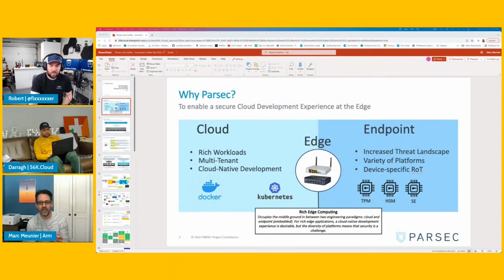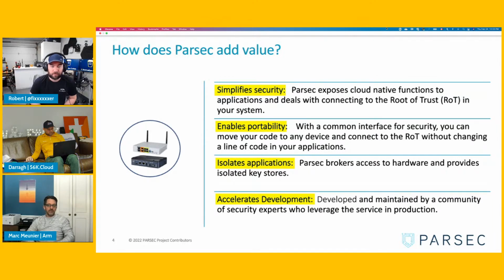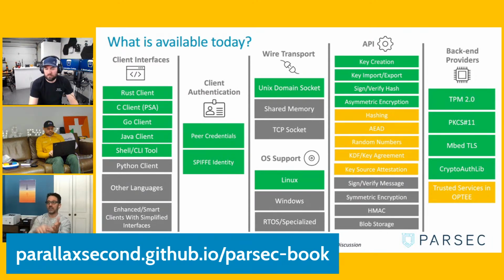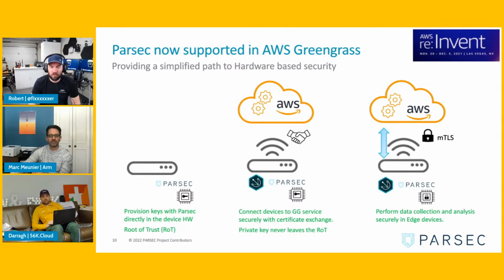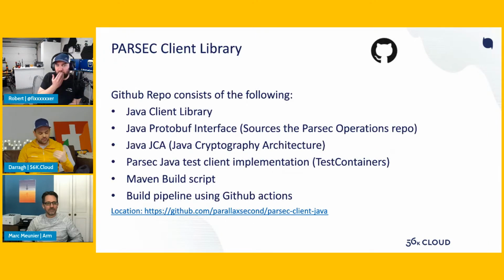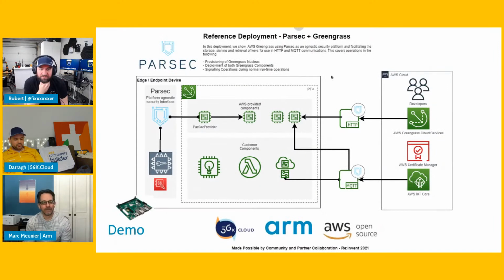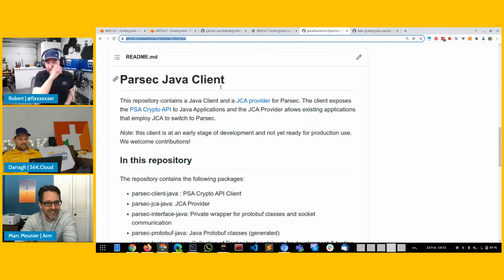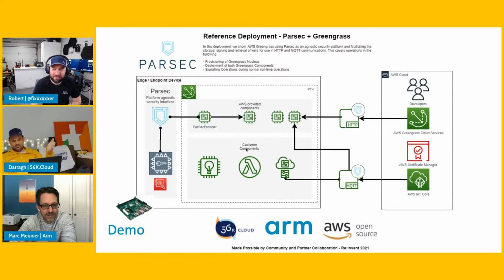Innovation Coffee - Securing AWS Greengrass with PARSEC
In this week's episode, we were joined by Darragh Grealish (CTO and co-founder of 56k Cloud, Arm Innovator and AWS Community Builder), and Marc Meunier (Software Ecosystem Development Manager at Arm).

Our guests gave an overview of PARSEC and AWS Greengrass which was paired with a demo. The demo goes through AWS Greengrass installation and provisioning (registering a “Thing), provisioning keys stored in PARSEC, and demonstrating all of this across a variety of Arm SystemReady hardware.

Innovation Coffee - live every Thursday - 5pm UTC

Prepare your coffee or favorite tea and join this round table on the past present and future of innovation!